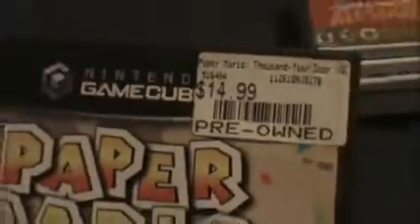My Wii Game Collection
Pick a Wii game you like in the comments below. Choose whatever you want me to do. I hope you like my Wii game collection. The video is basically self-explanatory. You'll understand everything once you watch the video. Bye!